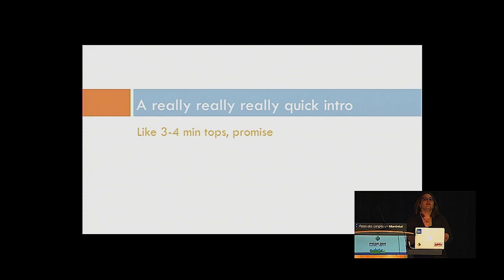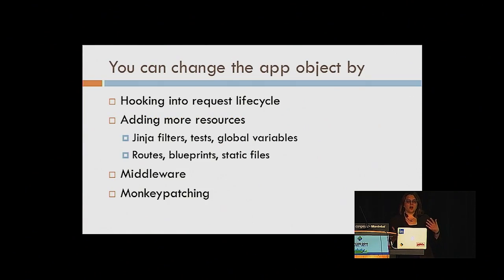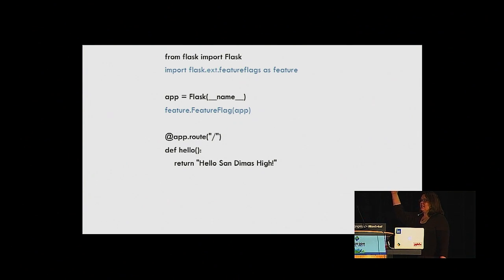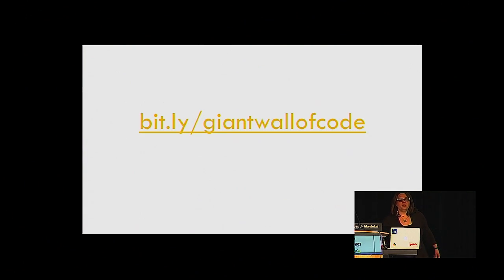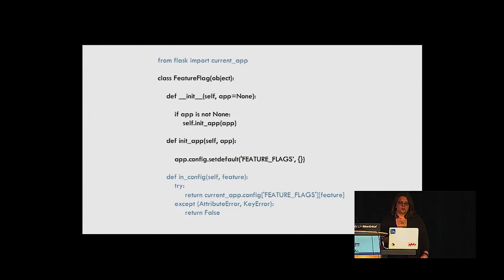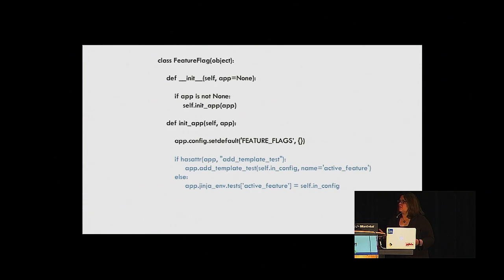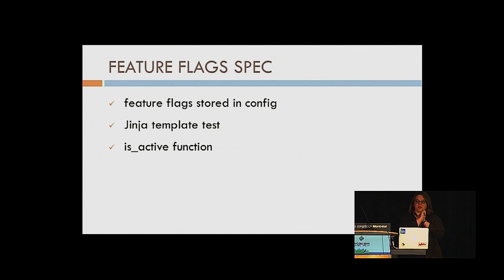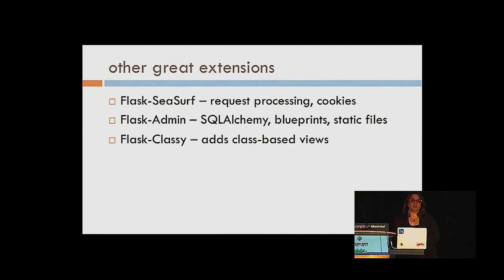Rachel Sanders: Developing Flask Extensions - PyCon 2014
Speaker: Rachel Sanders

You can create a web application with Flask in seven lines of code, and you can grow that app to thousands. How do you create reusable, shareable libraries? We'll use a simple but real extension I created (Flask-FeatureFlags) to look at the different ways you can make Flask awesome.